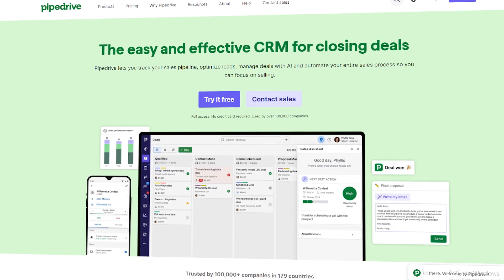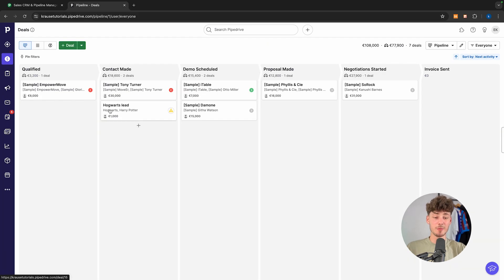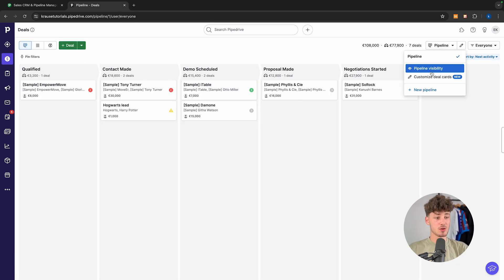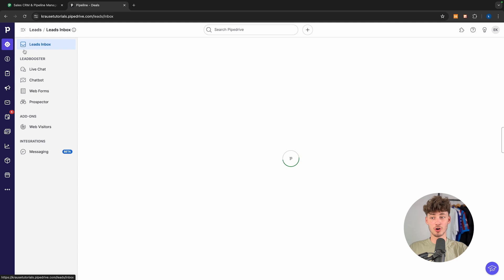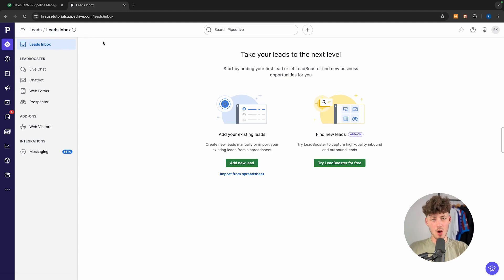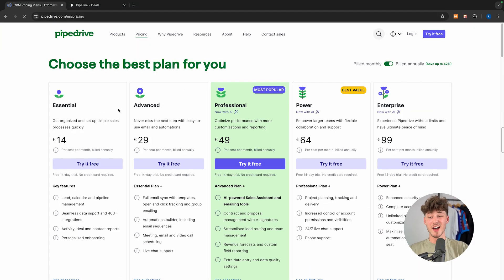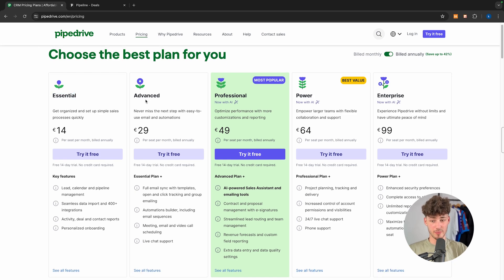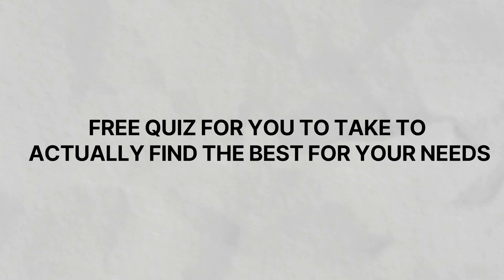Pipedrive CRM Review 2024 (Is it really worth it???)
Curious about Pipedrive CRM? In this review, we'll break down the pros and cons to help you decide if it's worth it for your business in 2024.